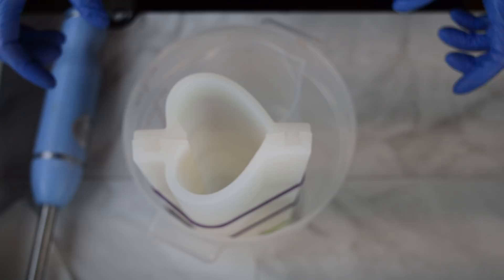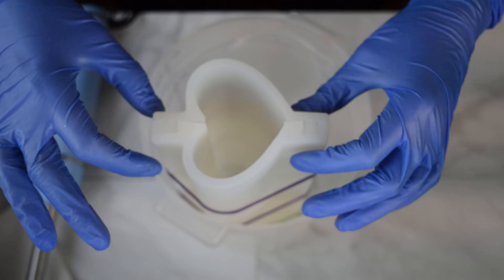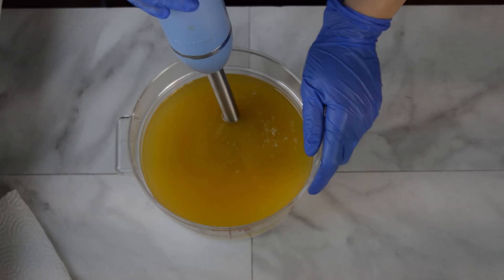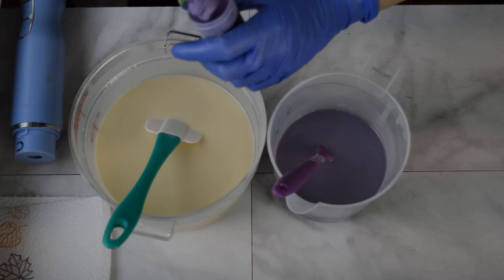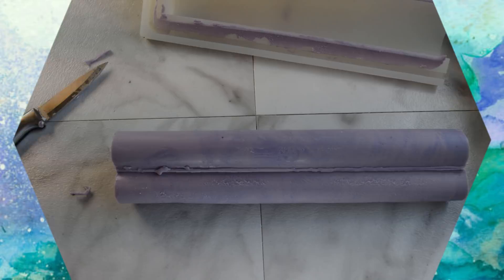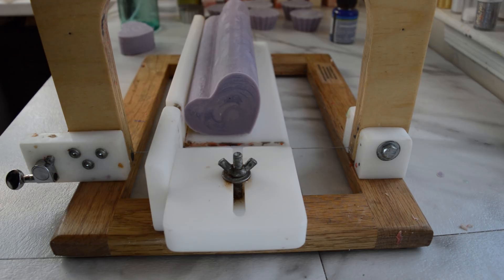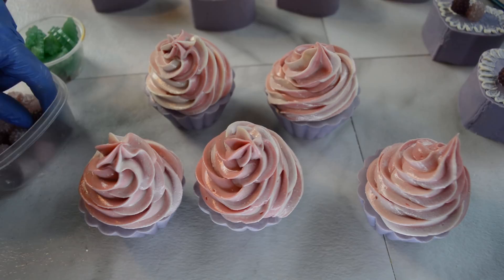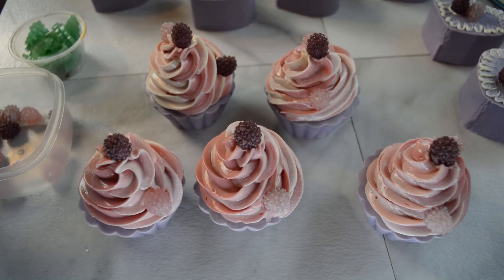Making of Bramble Berry Cold Process Soap Brush Embroidery Technique | 💜 GYPSYFAE CREATIONS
Happy Anniversary Bramble Berry! I hope I did this fragrance justice. I had fun trying out this method and already have a soap designed to try it again.

💥Soap release day! Last day to order for delivery before Christmas 💥
👉🏻 You can BUY this Soap today and Other Soaps available

~Berry Silicone mold

- Tierrafae

Gypsyfaecreations is a participant in the Amazon Services LLC Associates Program, an affiliate advertising program designed to provide a means for sites to earn advertising fees by advertising and linking to Amazon.com. Some of our links will be affiliated and we may earn a small income, that costs you nothing